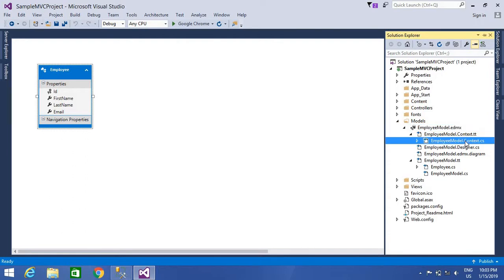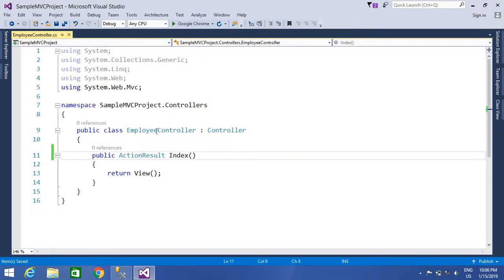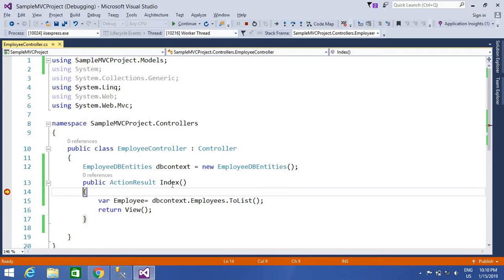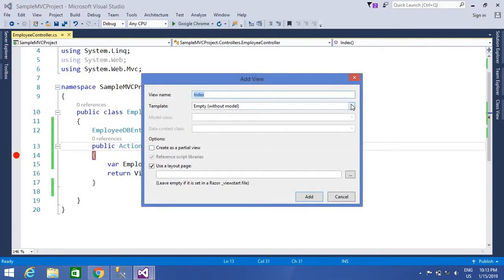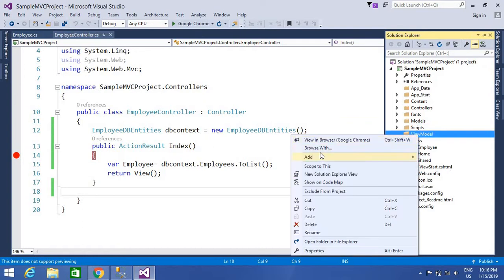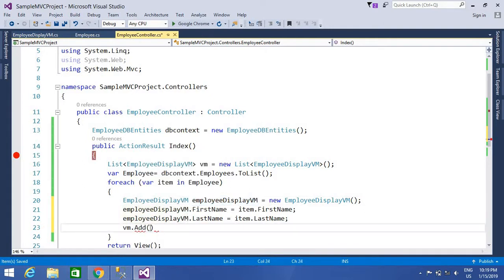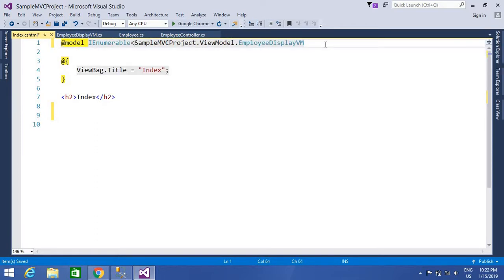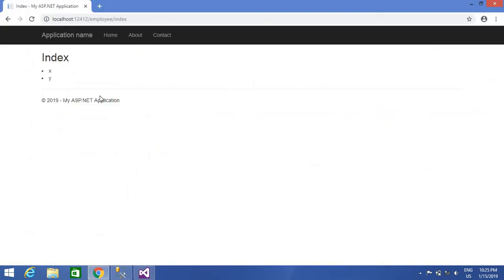Creating new MVC Project Part 2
This is video is explaining about Creating new MVC Project Part 2